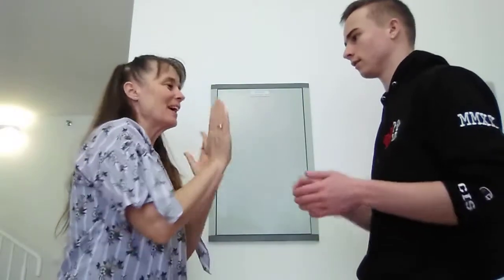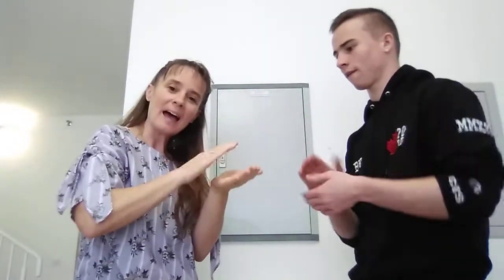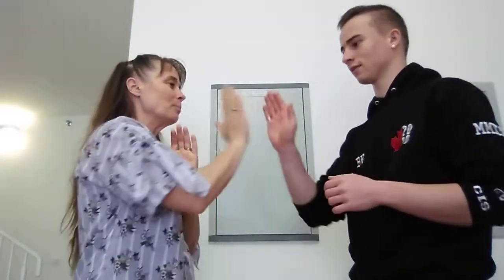pattycake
Ms Rachelle and Brighton teach you how to do the Pattycake clapping game